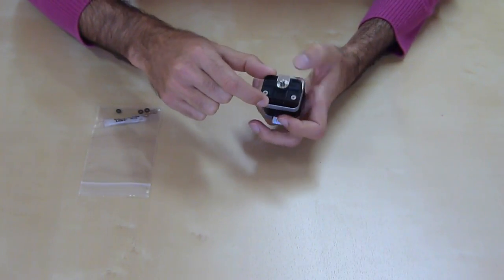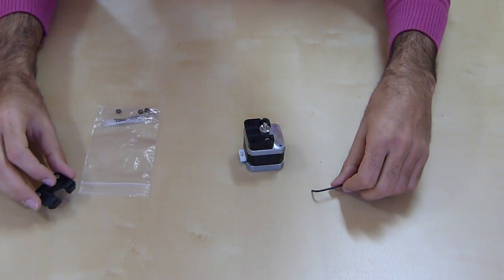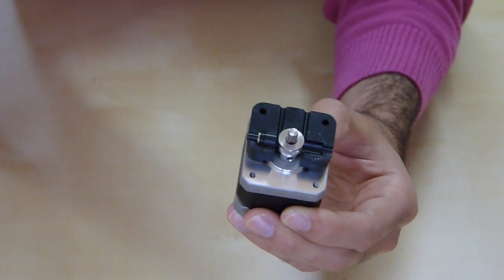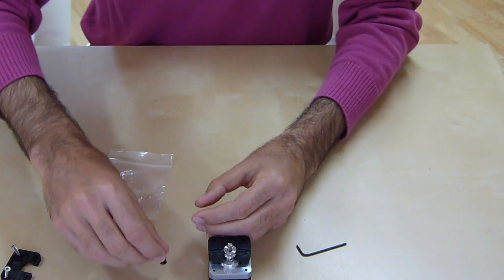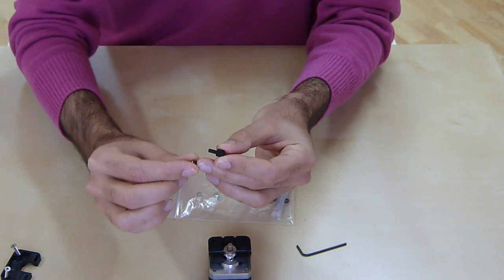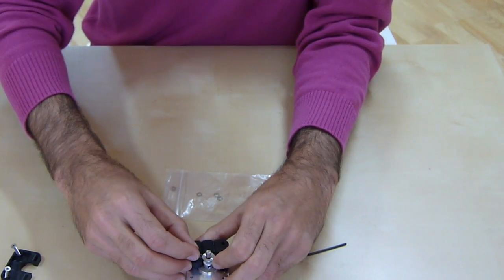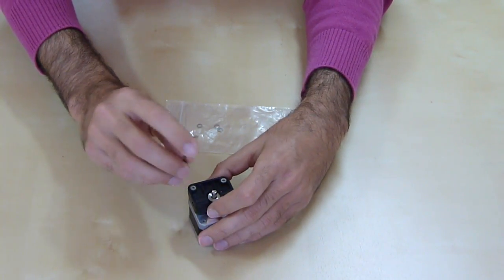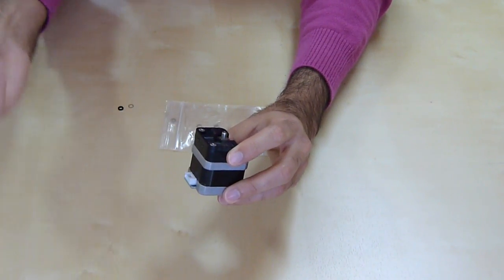Tightening the Plunger in MK7/MK8 Stepstruders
Sometimes the plunger on the stepstruder may bee too loose and filament may either slip or not be pushed at all.

The video assumes you've already removed the stepstruder drive gear; if you don't know how to remove the drive gear check Makerbot's video from minute 1:34 that shows how remove it.

The best way to know if this is the correct procedure for you is this:
- if your extruder  does not extruder plastic on its own (when you "Load Filament")
- and you're NOT hearing clicking noises
- and plastic comes out if push the filament with your hand

then this is the procedure for you.

If you're hearing clicking noise then your issue is NOT about tightening the plunger.